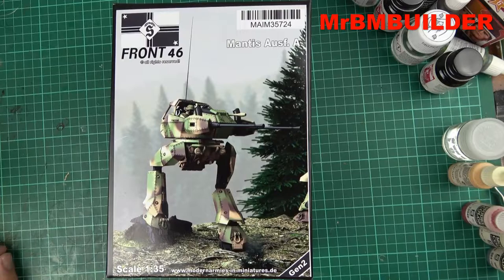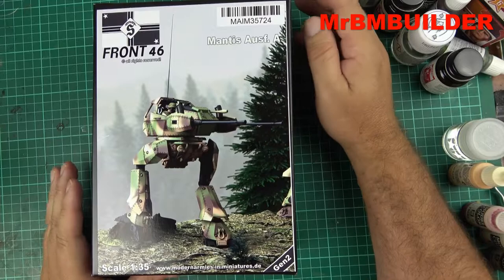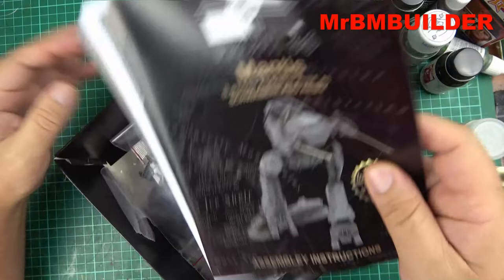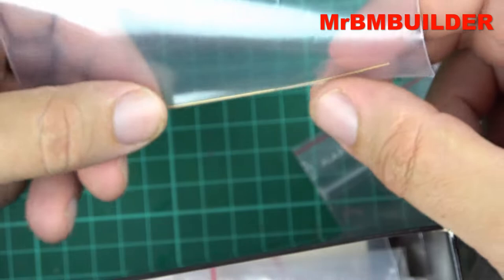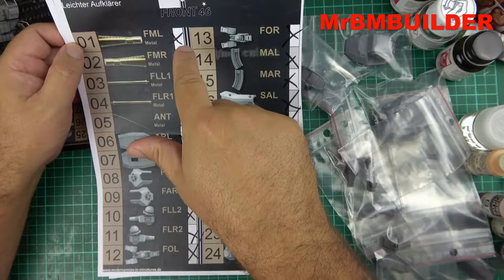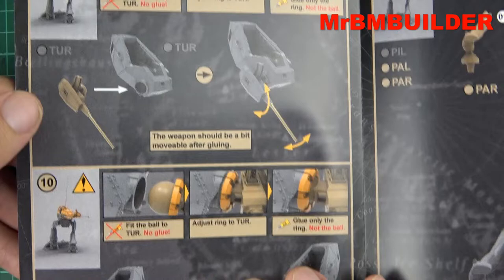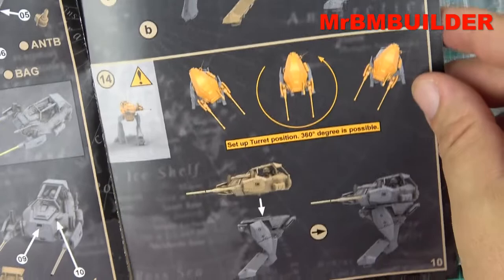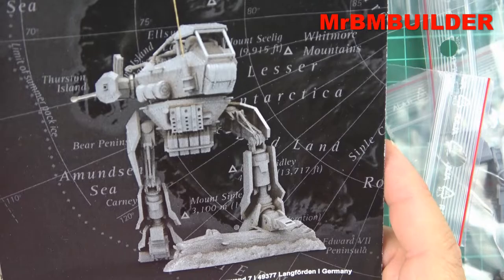MAIM Front 46 Mantis AUSF A 1/35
Modern Armies in Miniatures -Front 46
1/35
Mantis - Leichter Aufklarer Ausf. A
SCHWABENLAND ARMY